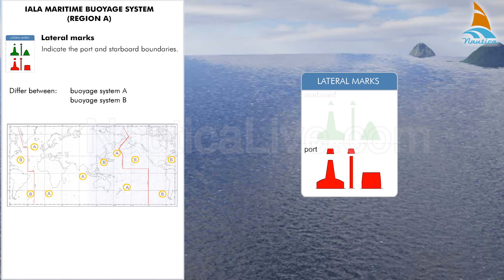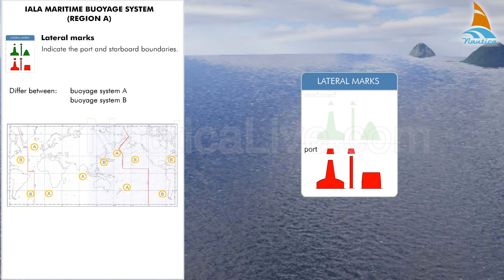Lateral marks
As stated, lateral marks indicate the port and starboard boundaries of a route to be followed e.g. channel.
Lateral marks differ between buoyage system A and buoyage system B.
Lateral marks are usually positioned to indicate port and starboard boundaries in well-established channels.
When entering a port, the green mark (the starboard hand buoy) should be seen on your vessel's starboard side, and the red mark (the port hand buoy) should be seen on your vessel's port side.
When you are departing the port, the green mark should be seen on your vessel's port side, and the red mark should be seen on your vessel's starboard side.
The port hand mark has the shape of a can or a spar, and is colored red with a single red can as a top mark (if there is any).
By night a port hand mark shows a flashing red light.
The starboard hand mark has the shape of a cone or a spar, and is colored green, with a single green cone point upwards as a top mark (if there is any).
By night a starboard hand mark shows a flashing green light.